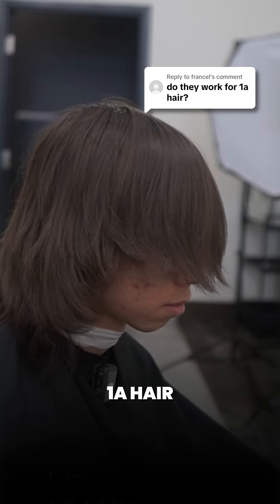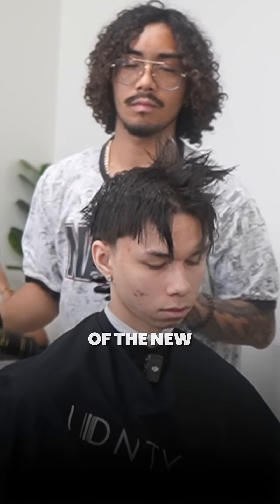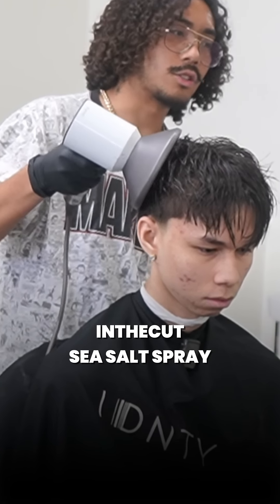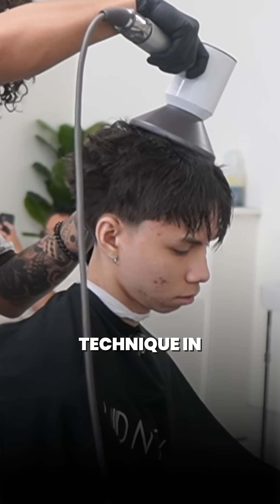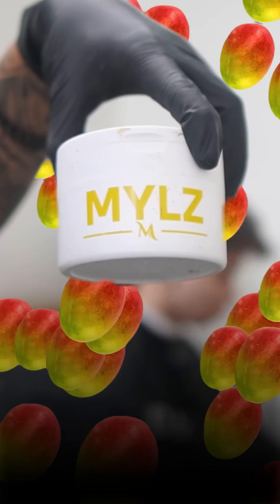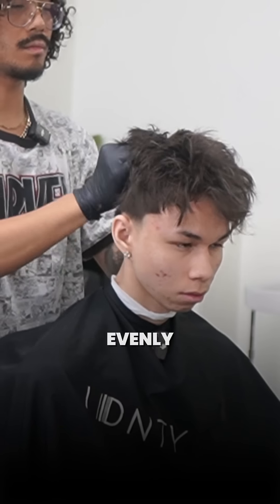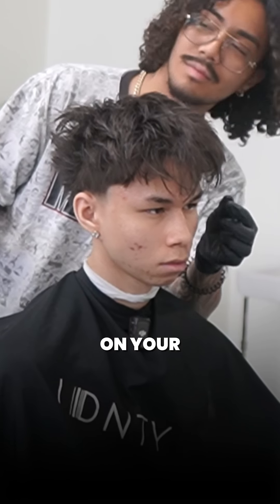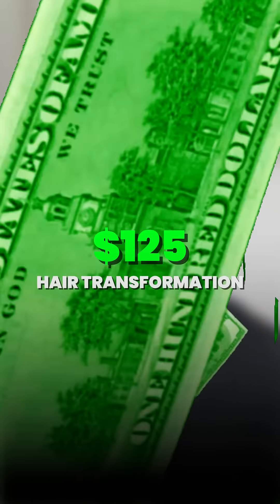Sea Salt Spray on 1A Hair Test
"Life In The Cut" is a Series of the Day In The Life of a Barber named "MylzInTheCut" that got popular on TikTok and Instagram since the first quarantine. This is the life through my eyes and this is where you'll get to experience the Barbershop Life & Adventures in and out of it. Come to the Journey of a young influencer and entreprre
I WILL BE STREAMING 6x A WEEK HERE ON YOUTUBE !